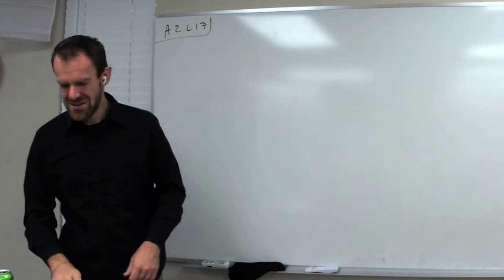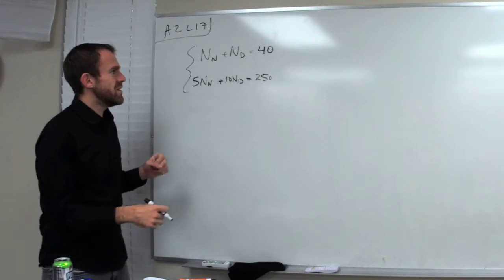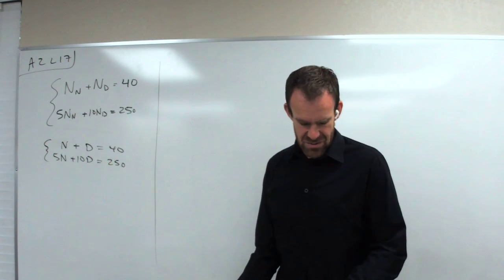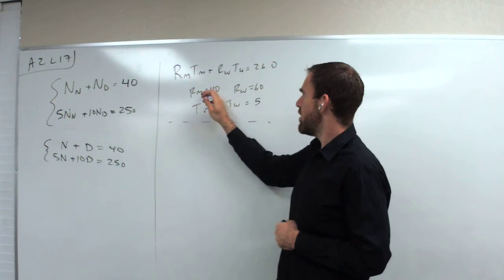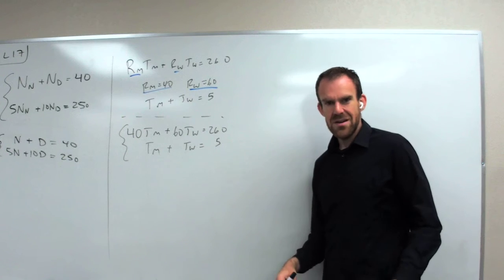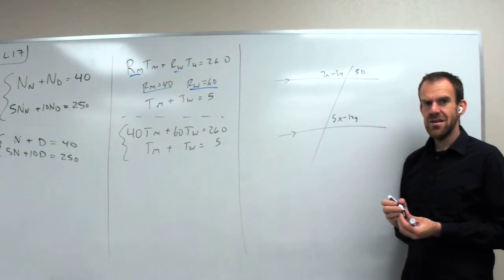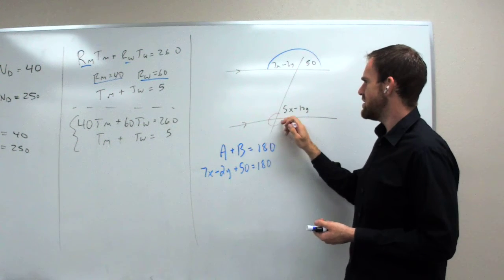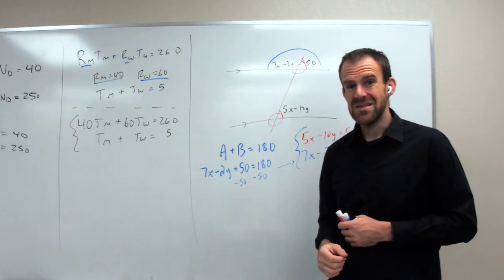Algebra 2 Lesson 17